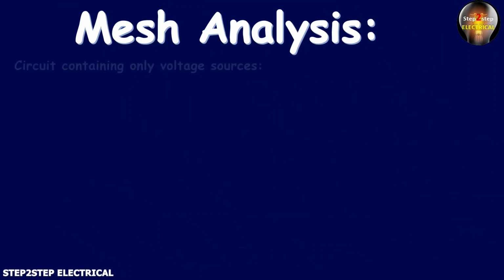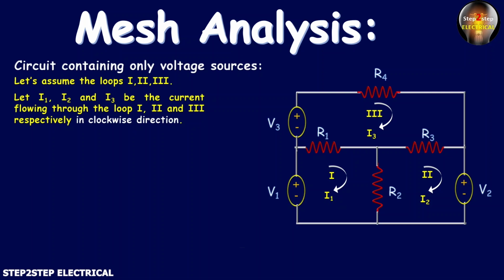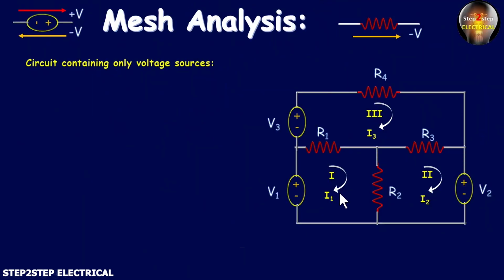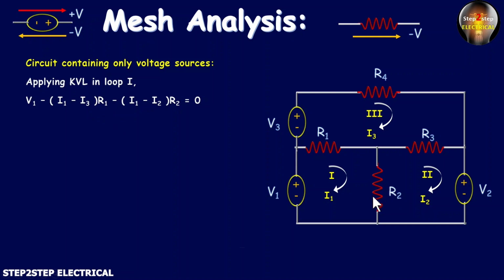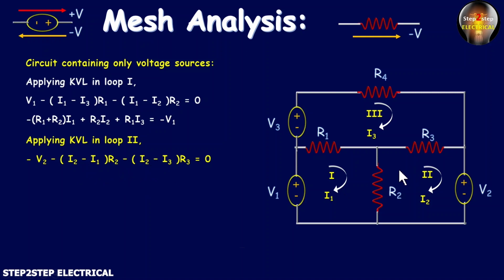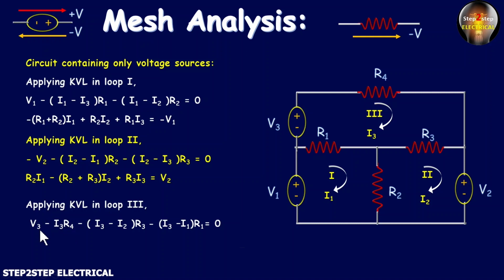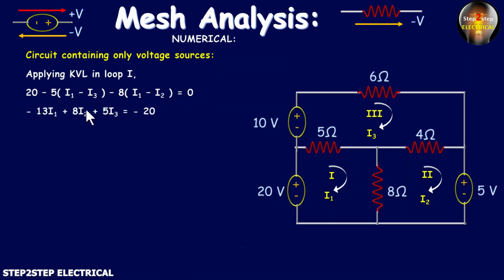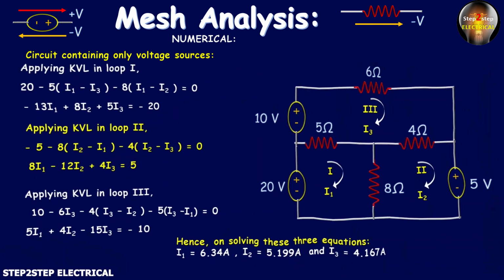Mesh Analysis | Circuit containing only Voltage sources | Part - 2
this is second video of mesh analysis. in this video you'll learn the simple and easy way of solving the circuit containing only voltage sources.